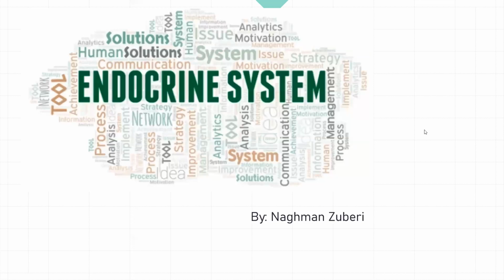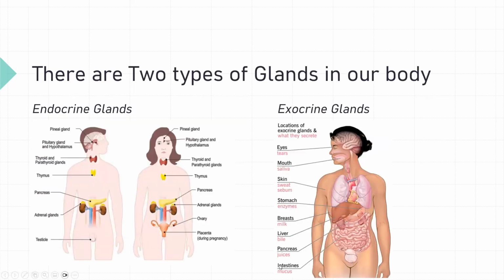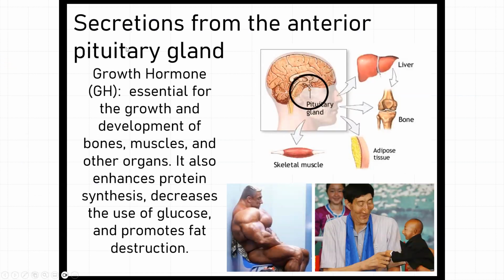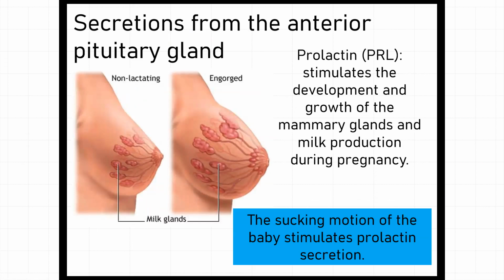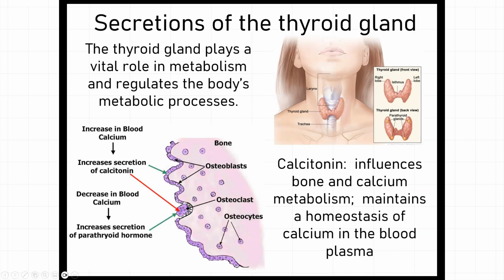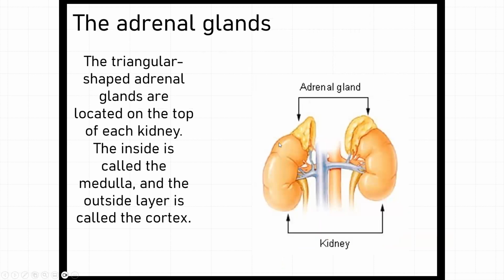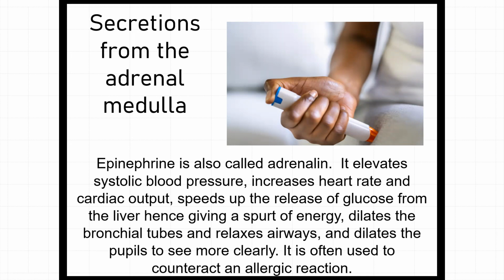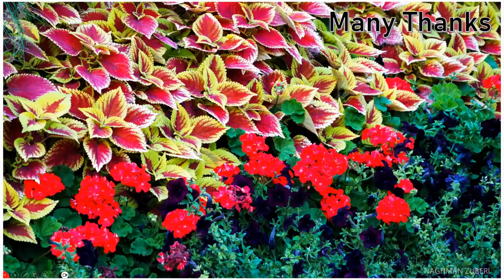Endocrine System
This lecture Video is about the Anatomy and Physiology of Endocrine System